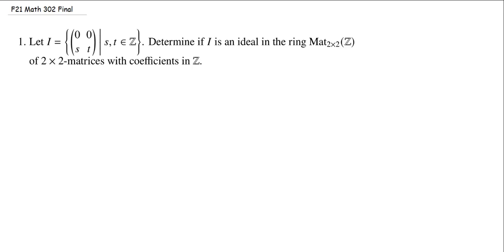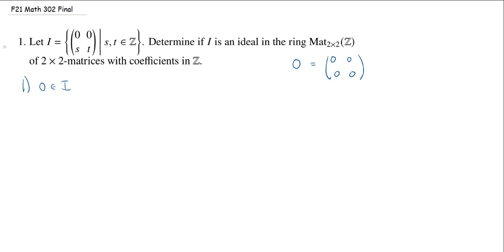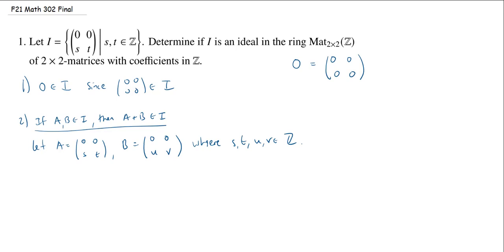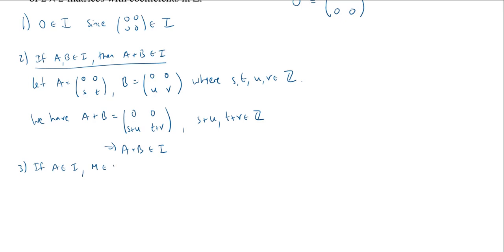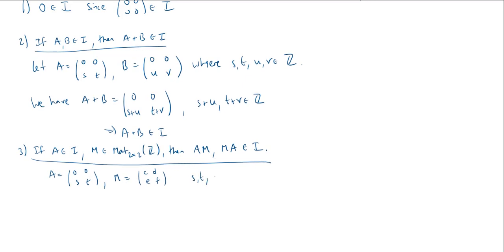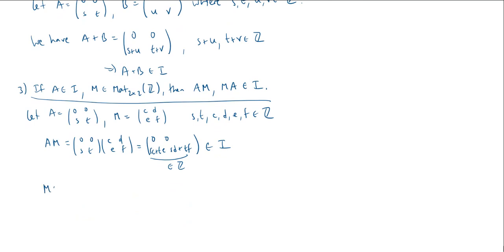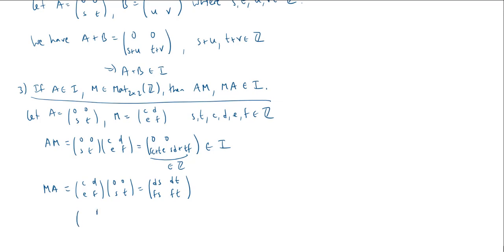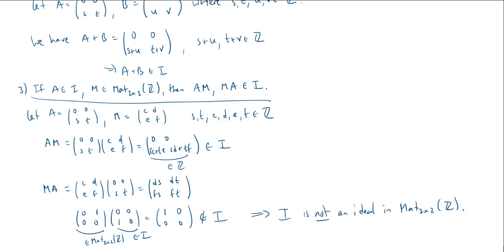Is this Subset of Matrices an Ideal?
f21 final problem 01
We show that the subset of 2 x 2-matrices whose top row consists of 0s is not an ideal.